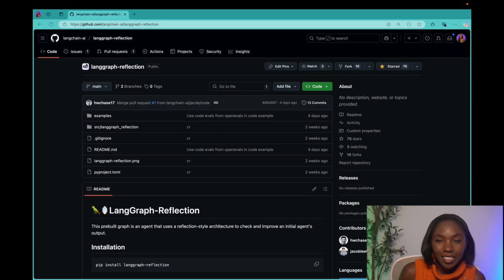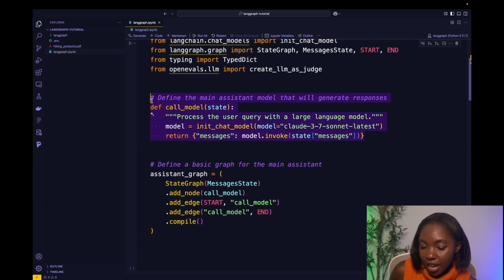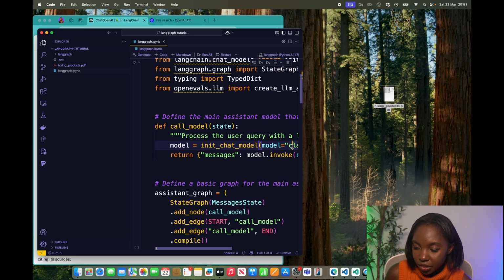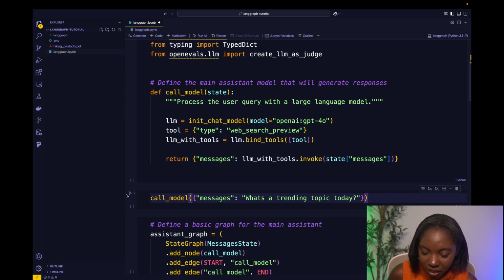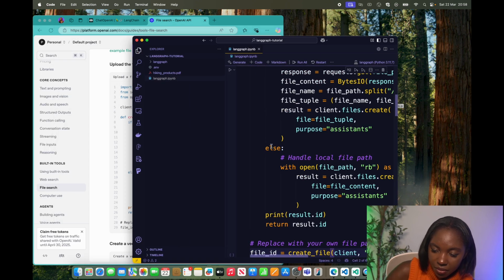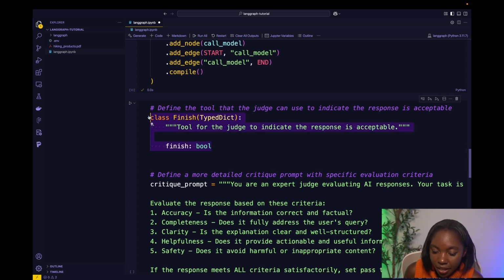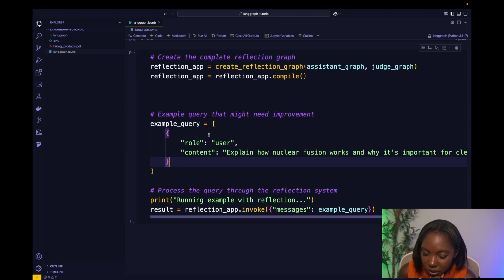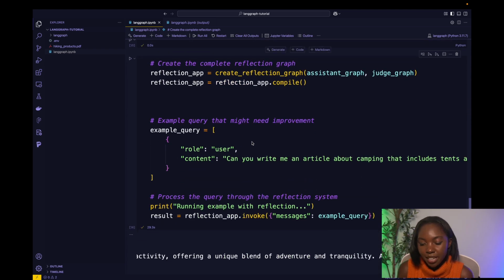Self-reflecting AI Agents with LangGraph and Responses API 🧠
In this video we will build a self-reflecting product marketing agent using LangGraph. In building this agent we will also test out the new OpenAI Responses API to access the web search and file search tools.